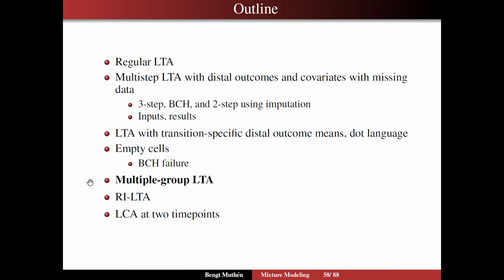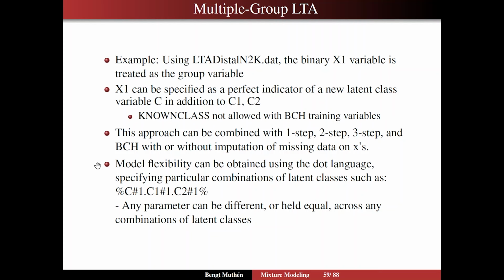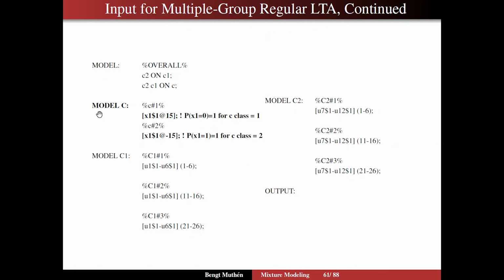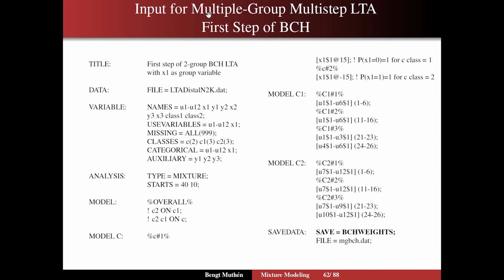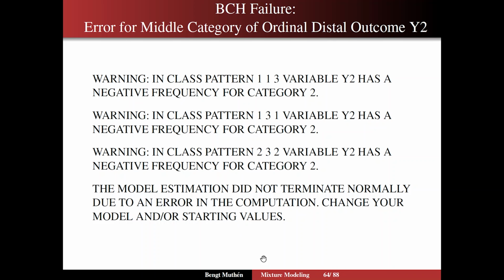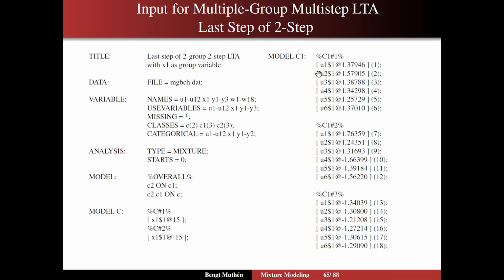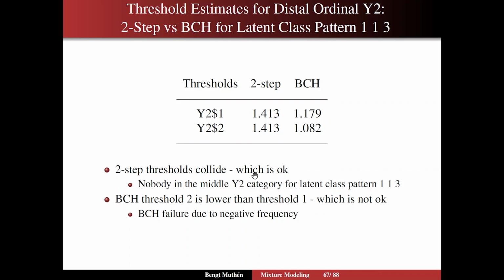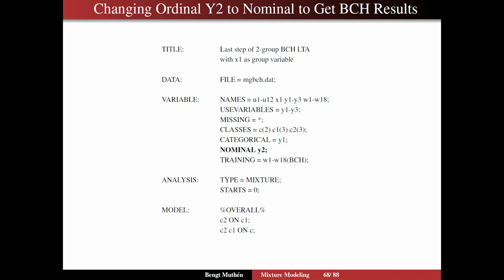Using Mplus To Do Multistep Mixture Modeling: LTA: Segment 7: Multiple-Group LTA